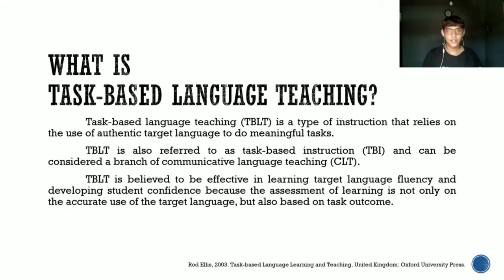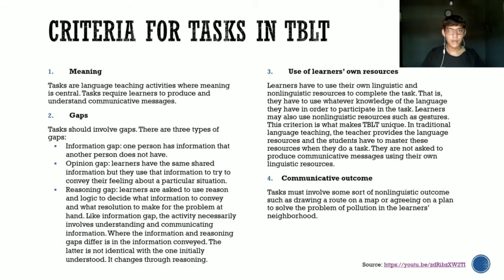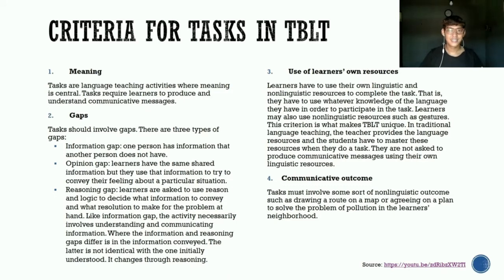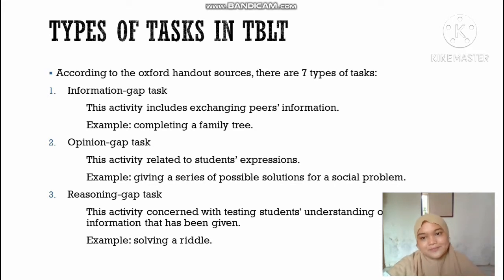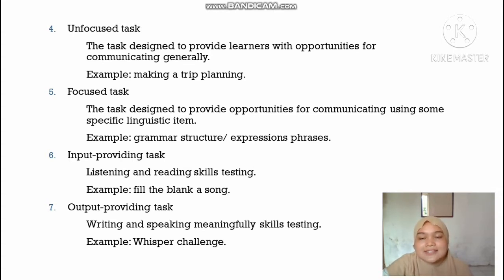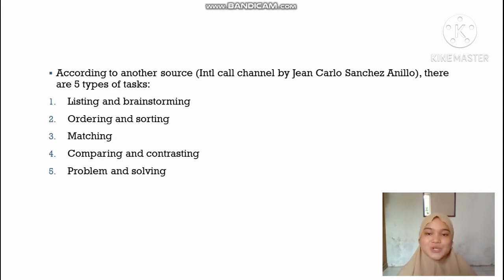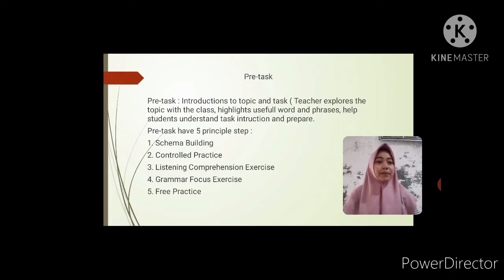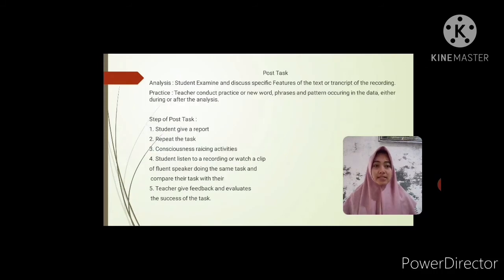Group 9 -Teaching English Vocabulary for EFL Students through Task-Based Language Teaching (TBLT)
Assalamualaikum wr.wb
The Honorable, Mrs. Nadiah  Ma'mun is our beloved teacher of this course.
Hello everyone...
This is the task for the last examination of LTM course.
Hope this video can be understood and can be a reference for your learning.